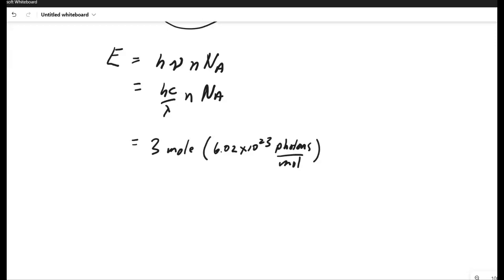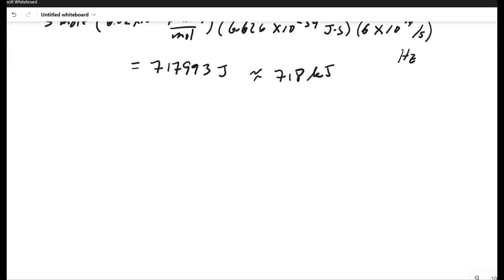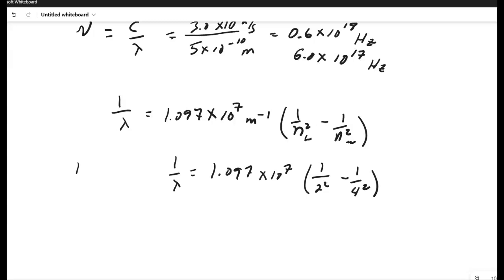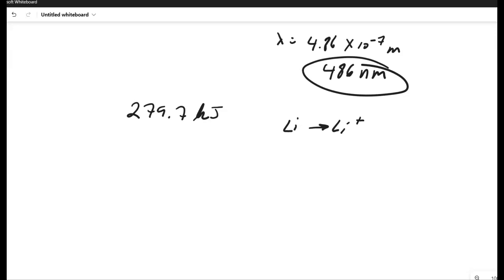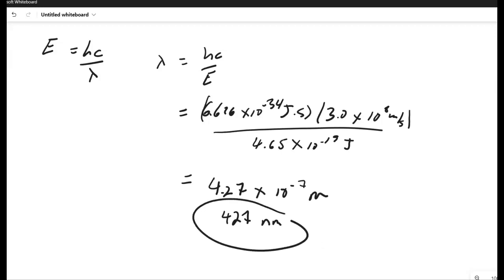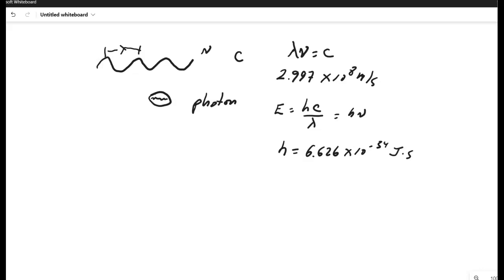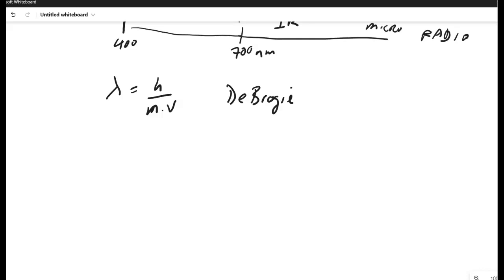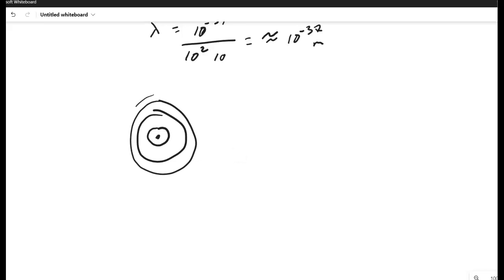Quantum Review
Hi guys. My editing got messed up and the last part of the exam is first in this video.